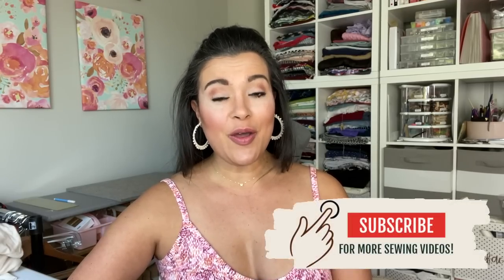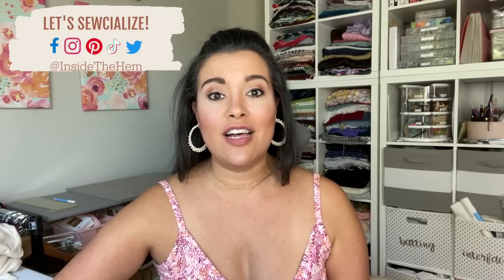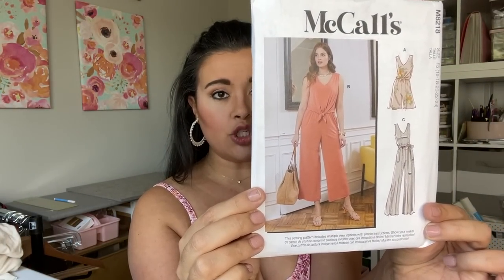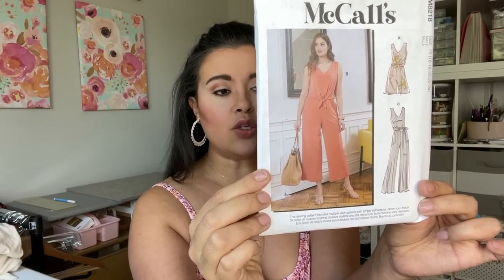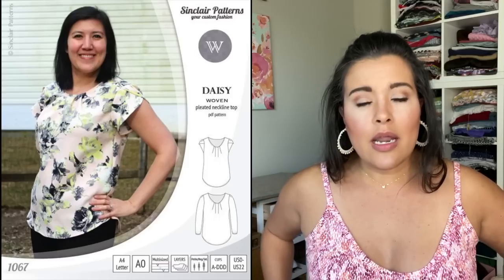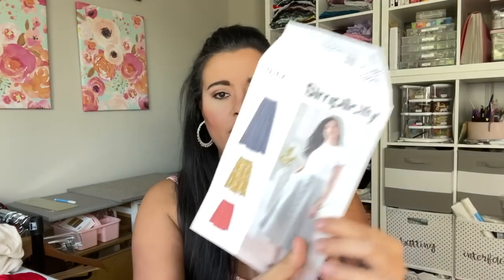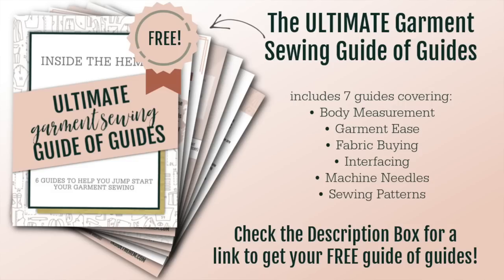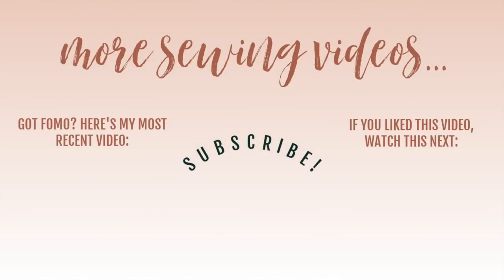September Sewing Plans | What clothes I'm sewing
Want to see all my September sewing plans?! In this video, I’m sharing all the clothes I’ll be sewing including the sewing patterns I’m using and the fashion fabric I’ve chosen! And, I’m going to be busy. I’ve got a sew-along planned, plus my usual Sew Together pattern, and then any fun stuff I want to sew as well.

Want to see how these plans translate into actual garments? Watch my Monthly Makes videos! Here’s a link to the most recent one!

Download my Ultimate Garment Sewing Guide of Guides! It’s free!

I'm wearing the Made For Mermaids Alana Dress in cotton/rayon jersey from Style Maker Fabrics.